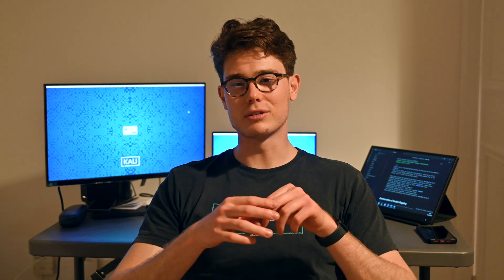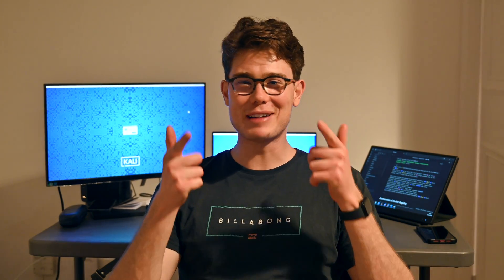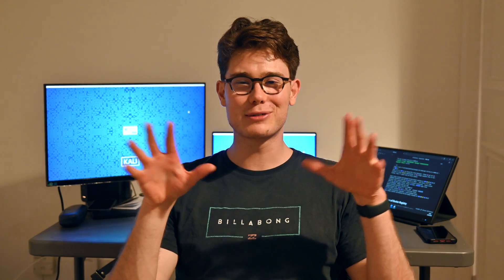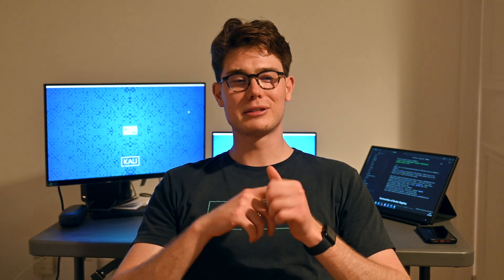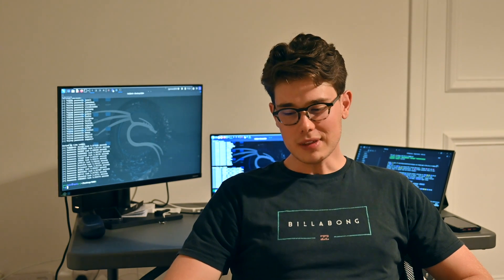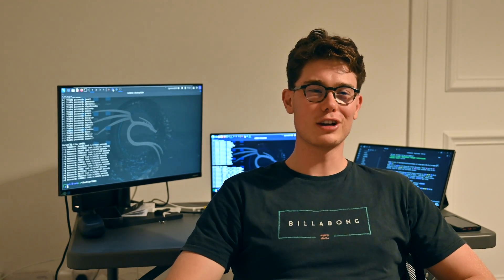eJPT - eLearnSecurity Junior Penetration Tester REVIEW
Are you considering the eLearnSecurity Junior Penetration Tester (eJPT) certification? Look no further! In this comprehensive video review, we cover everything you need to know about the eJPT certification. From the advantages, disadvantages, cost, to the demand, we provide an high-level analysis to help you make an informed decision.

🔍 What You Will Learn:

Introduction: Overview of the eJPT certification and its relevance in the cybersecurity industry.
Advantages: Discover the key benefits of obtaining the eJPT certification, including hands-on experience, practical skills, and career advancement opportunities.
Disadvantages: Understand the potential drawbacks and challenges you might face while pursuing this certification.
Cost: Breakdown of the total cost involved in obtaining the eJPT certification, including exam fees and study materials.
Demand: Insight into the current market demand for eJPT certified professionals and how it can impact your job prospects.
Whether you're a beginner in cybersecurity or looking to enhance your penetration testing skills, this video is a must-watch. Get expert tips, real-life insights, and valuable information to help you navigate your eJPT certification journey successfully.

💬 Comments: Have you taken the eJPT certification? Share your experience with us in the comments below!